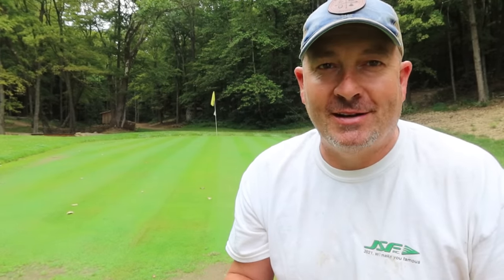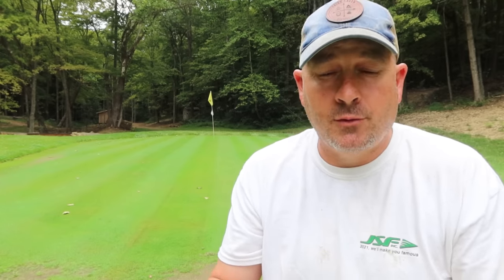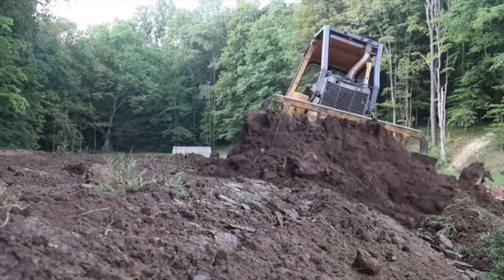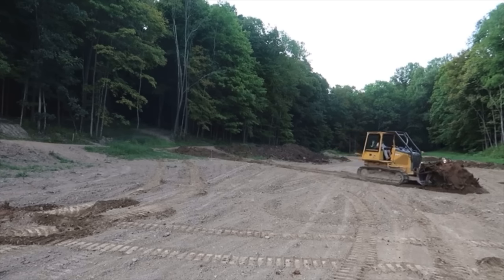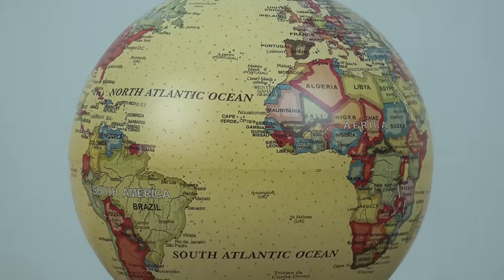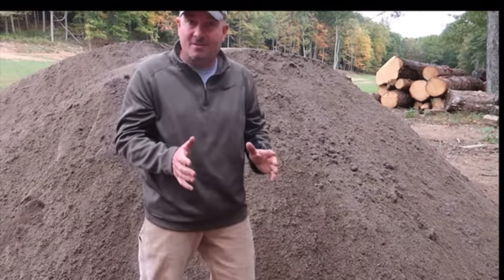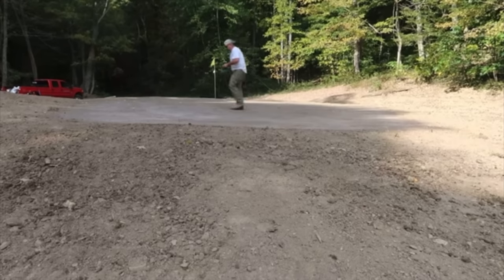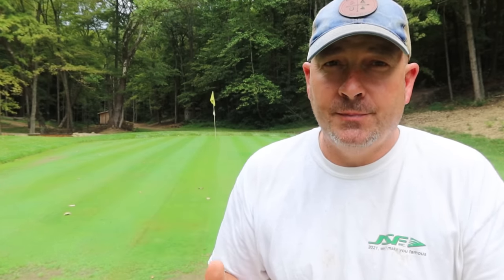How much does it cost to build your own BACKYARD GOLF HOLE?? Cheaper than you think!!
Have you dreamt of a private golf hole in your backyard? Good news, we’ll take you through the construction costs of building a real USGA GOLF GREEN. From site layout/design thru mowing, we go step by step, sharing knowledge from our journey thus far.